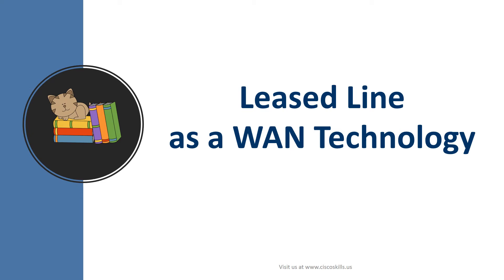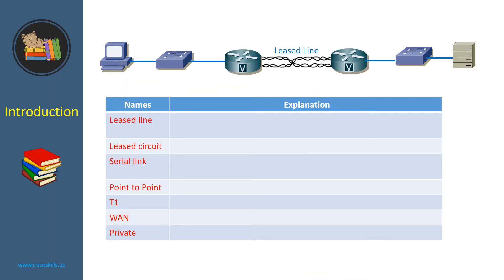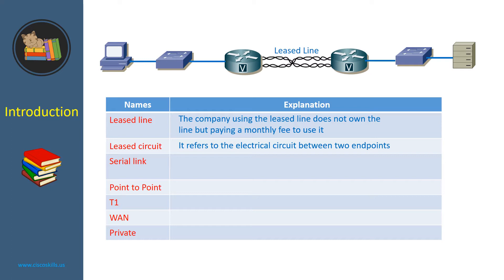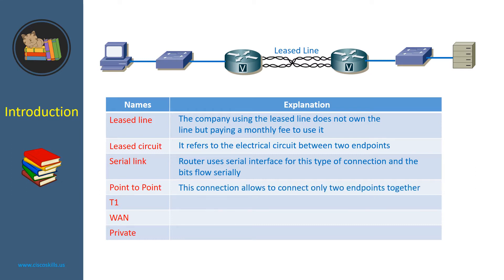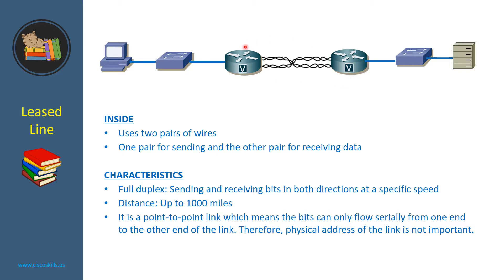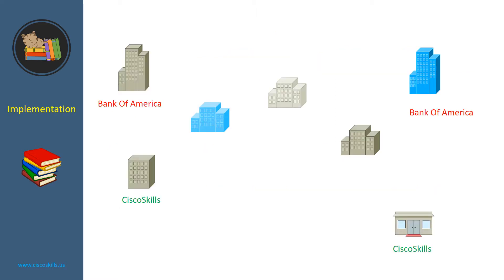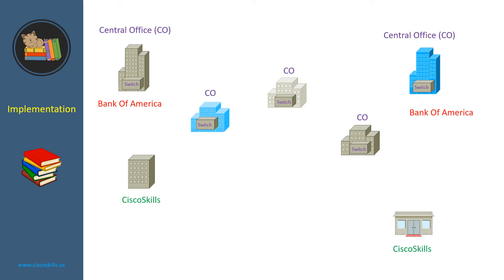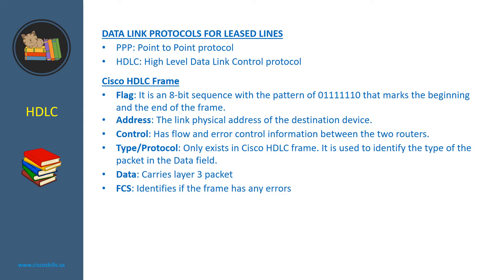Leased Lines as a WAN Technology